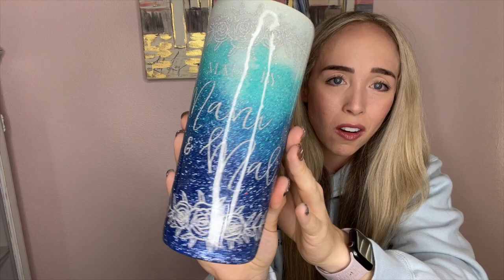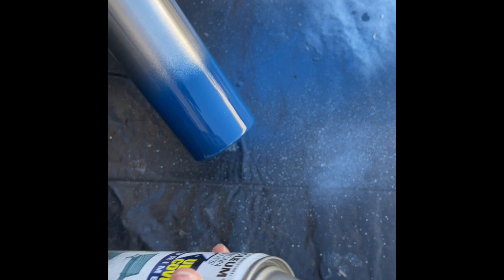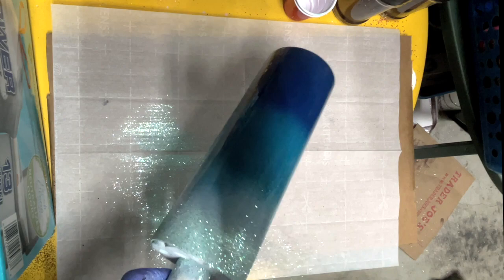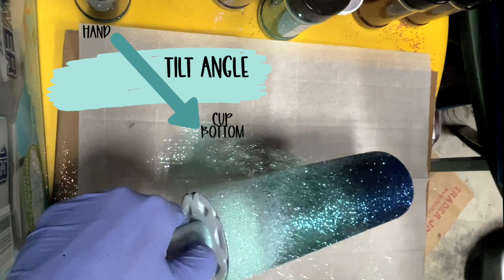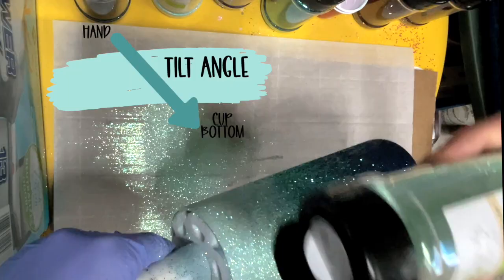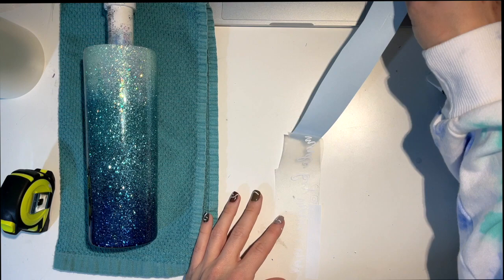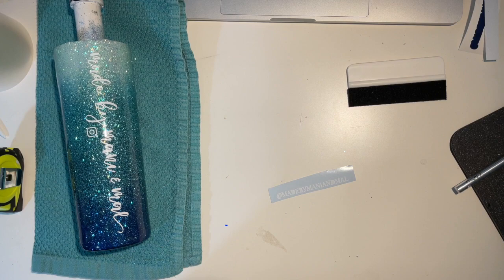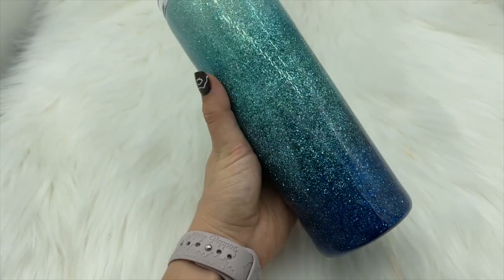Recreating My First Tumbler! | Made By Mani & Mal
Hello Friends! Happy Friday!

Today's video is super special to me, because I'm recreating the first tumbler I ever made! It was pretty crazy to look back & see how much I've improved. I hope this video inspires you to keep trying & continue to get better!

♡ SUPPLIES USED IN THIS VIDEO:
- TUMBLER: 20 oz Skinny - MakerFlo
- GLITTER: Diamond Mint, Semper Fi, Alys, Scribbles, 45 Bistro - Peachy Olive Glitters
- VINYL: Oracal 651
- TRANSFER TAPE: Expressions, Craftables
- EPOXY: KS Resin, DIY Epoxy
- WEEDING TOOLS
- NITRILE GLOVES
- VINYL SCRAPER